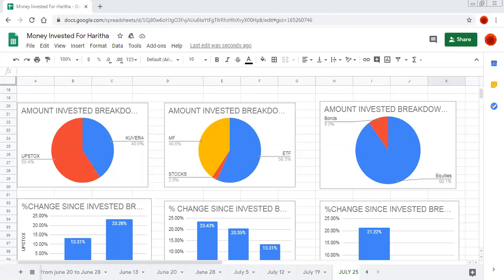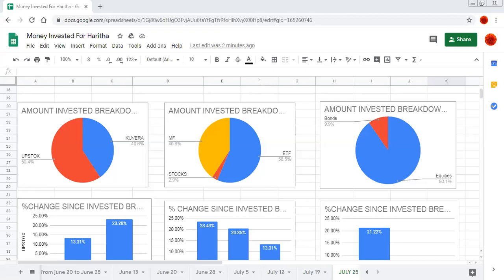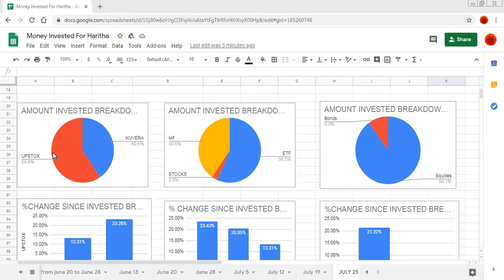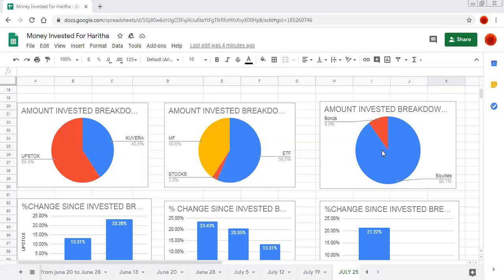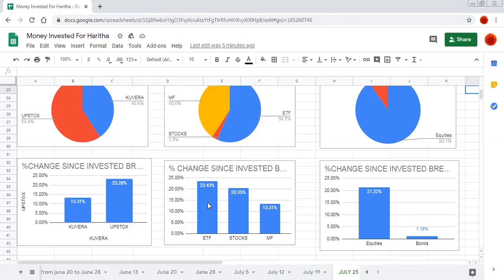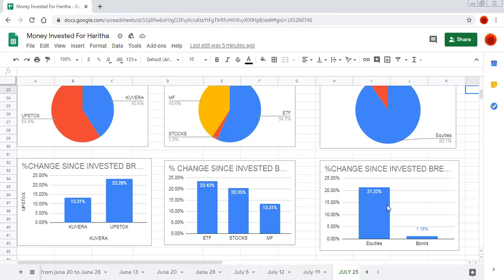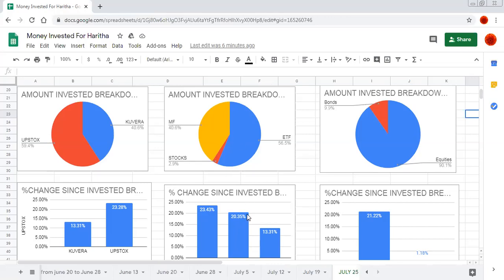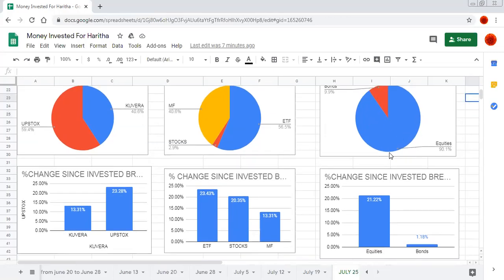July 26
Financial analysis